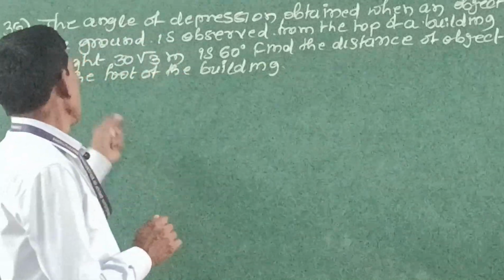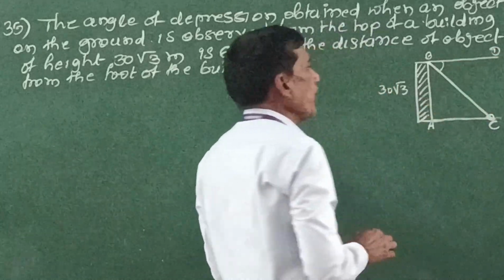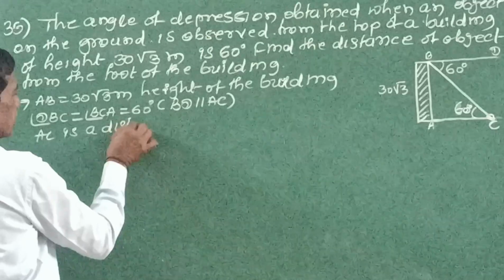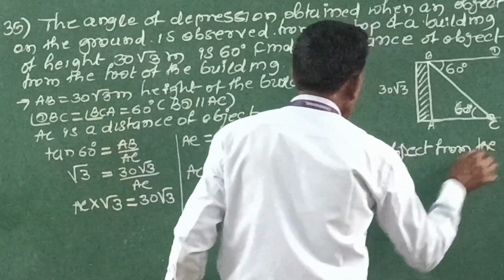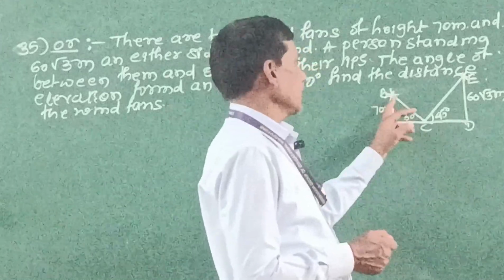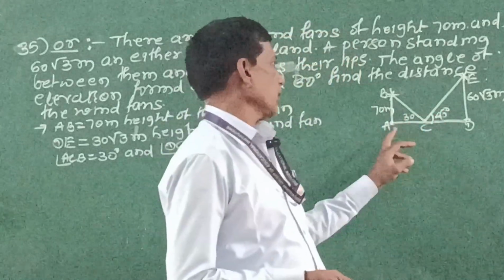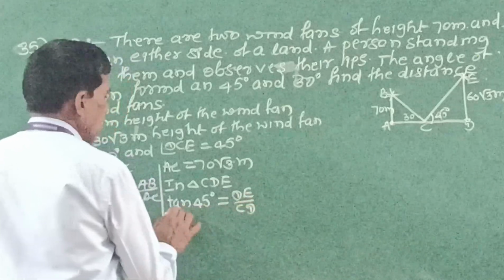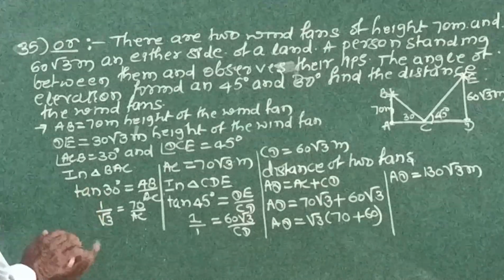SSLC MATHS Model question paper 35 QUESTION.